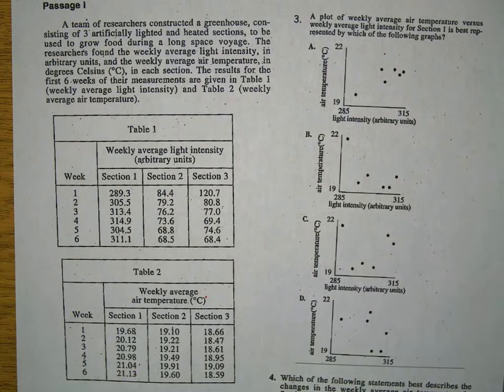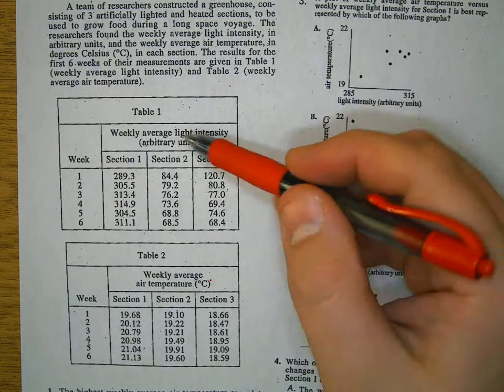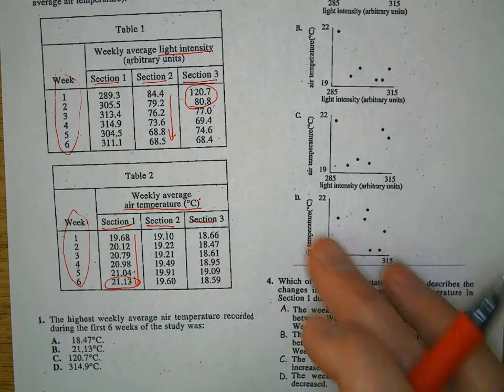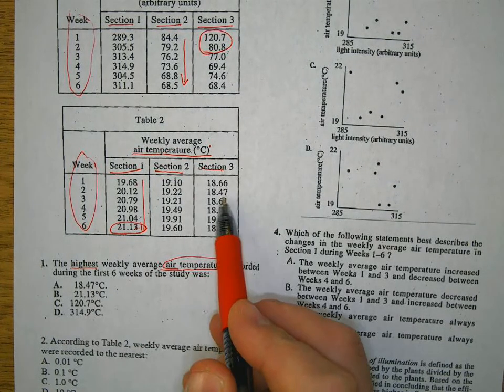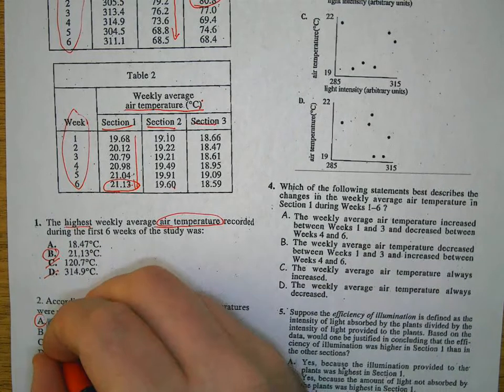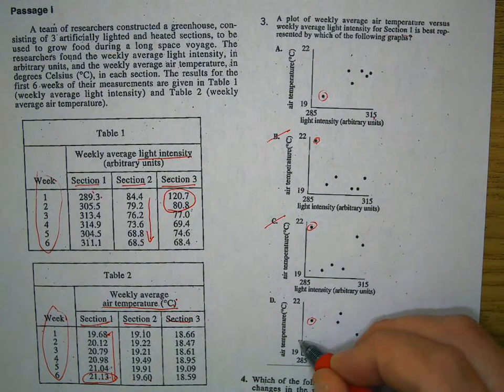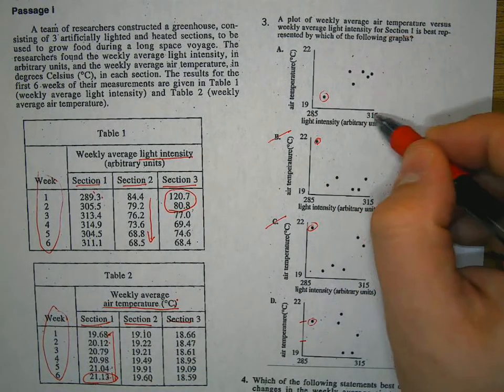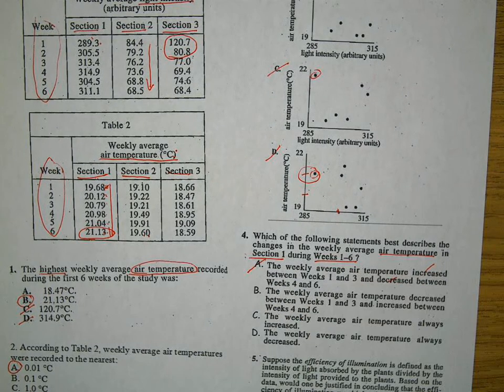2019 Week 1 Science